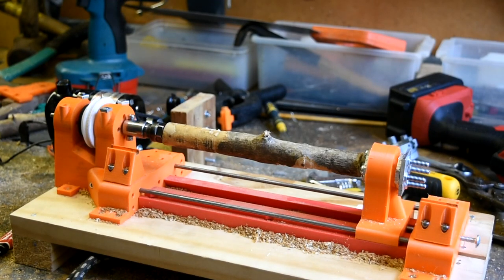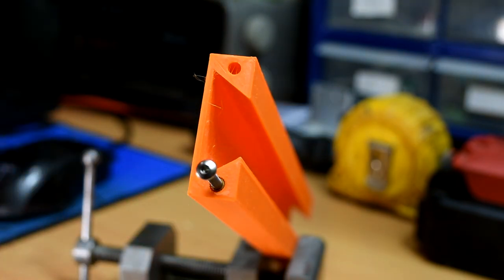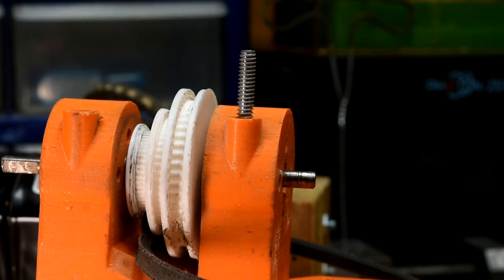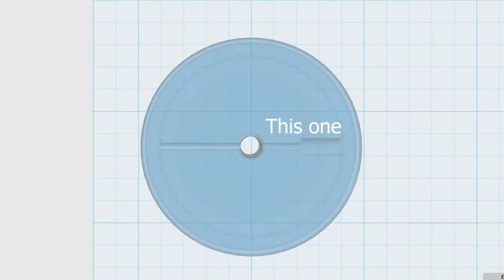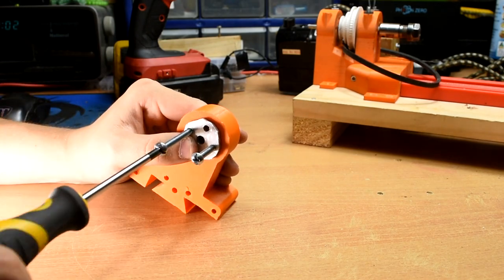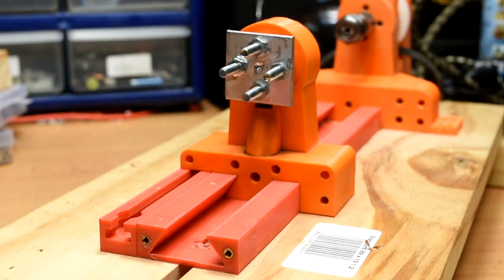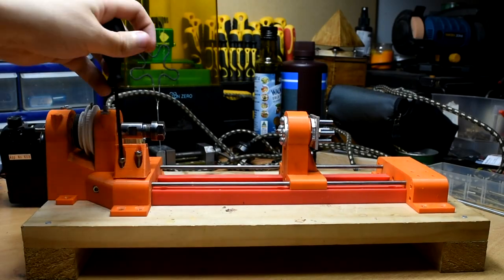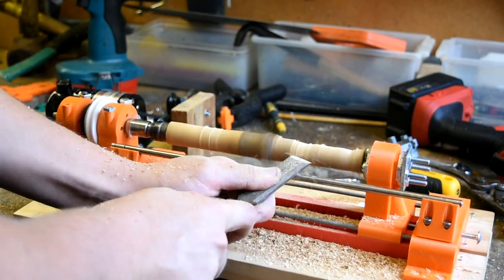3D Printed Wood Lathe- Build Guide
its here and it is what it is

Other parts:

27cm 5/32nd rod, 2-3

m4*20mm bolts, 2
m4*15mm bolts, 8
m3*20mm bolts, 4
m2*20mm bolt, 1

3/16th threaded rod lengths, 13cm, 4
3/16th threaded rod length, 9cm, 1

3/16th ~50mm bolts, 4

3/16th nuts, 14

6mm rod, 30cm

5mm rod, 9cm, 1

er 11 collet chuck, 5mm mount

small wood screws, 13

1.7mm thick aluminium plates, 30*30mm, 3

4* 10mm OD, 5mm ID bearings

2* 10mm OD, 6mm ID bearings